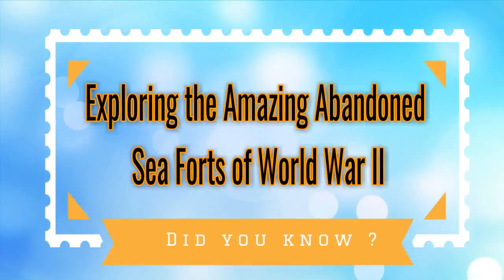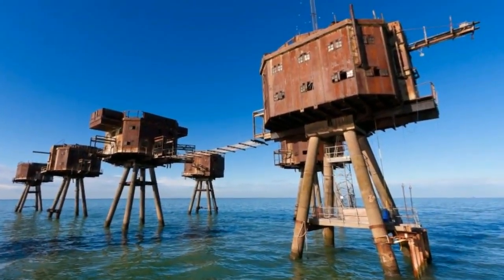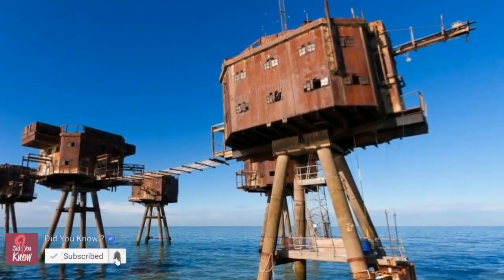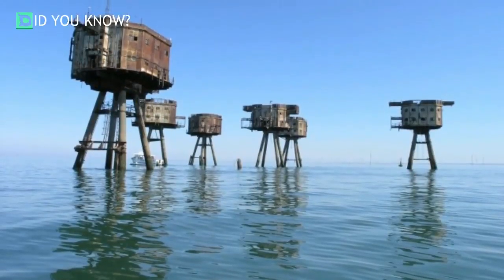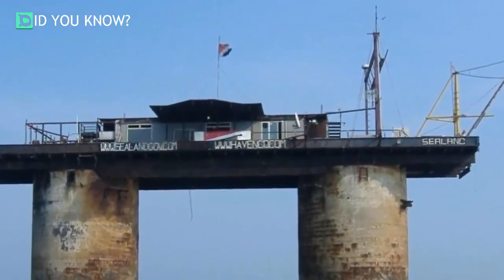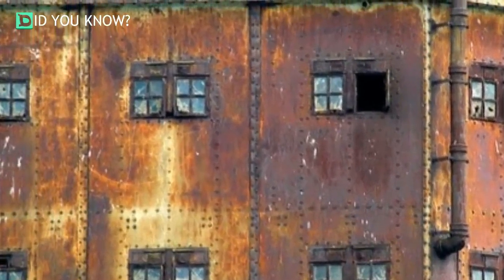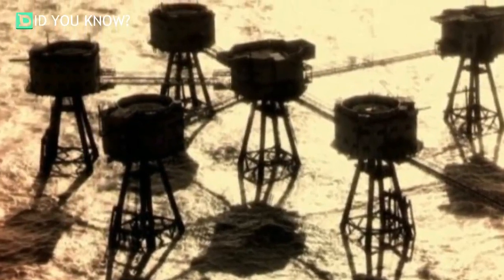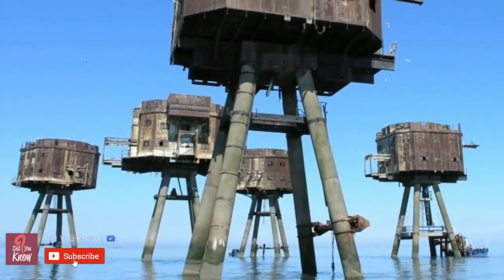Bizarre Structure Sitting In The sea Has An Even Stranger History